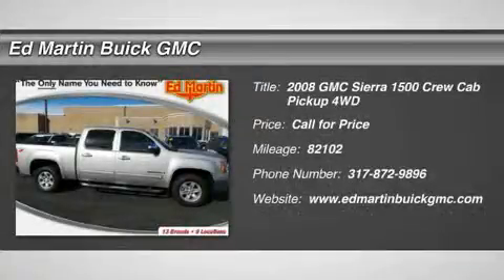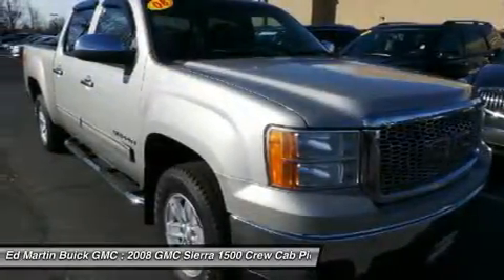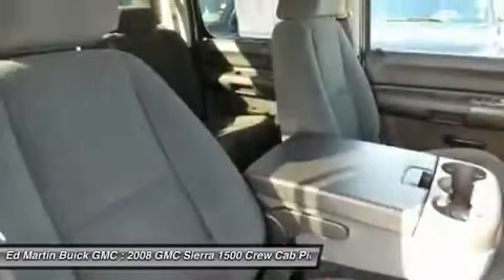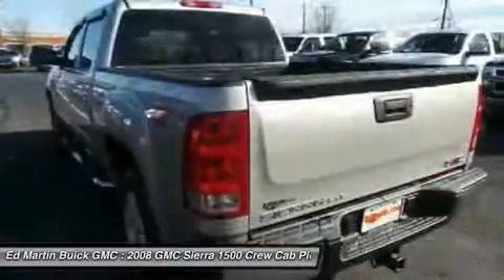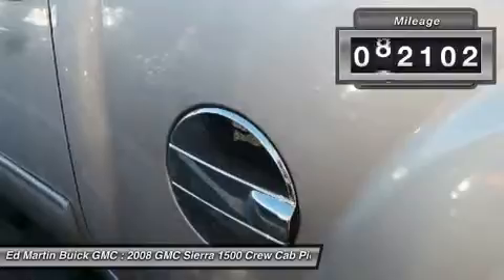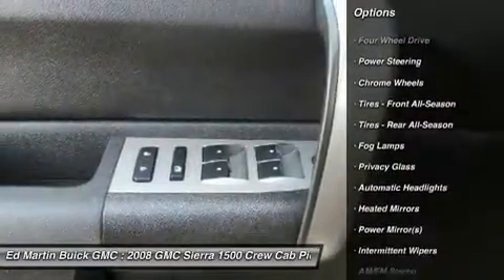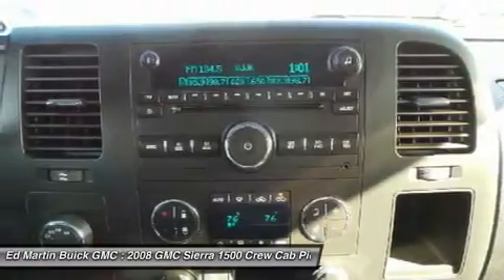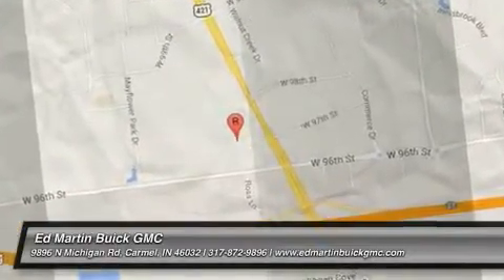2008 GMC Sierra 1500 5P4773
2008 GMC SIERRA 1500 Carmel, IN
Stock# 5P4773

LOW MILE SLE, Z-71 TRUCK!!! This great 2008 GMC Sierra 1500 is the low-mileage truck you have been trying to find. It is nicely equipped with features such as 4-Speed Automatic with Overdrive, 4WD, and Vortec 4.8L V8 SFI. Awarded Consumer Guide's rating as a 2008 Recommended Large Pickup. This terrific GMC is one of the most sought after used vehicles on the market because it NEVER lets owners down. Ed Martin... The Only Name You Need To Know!